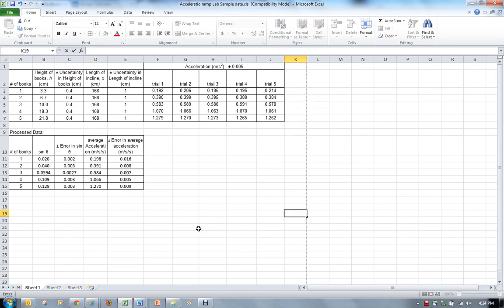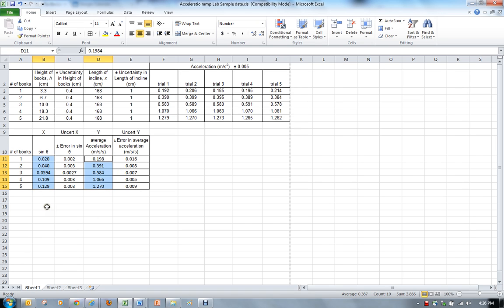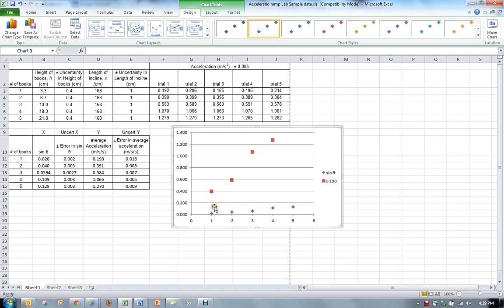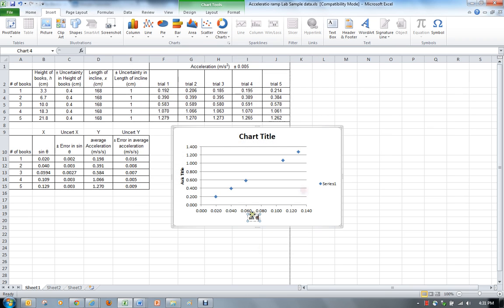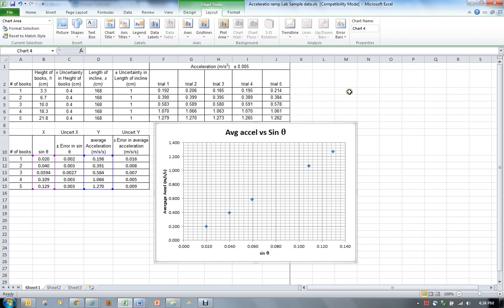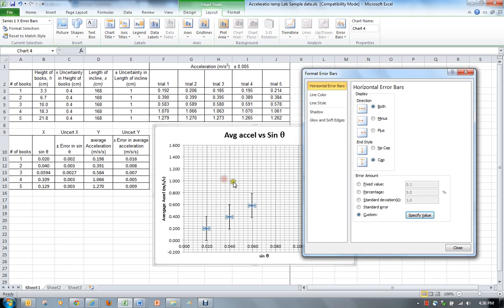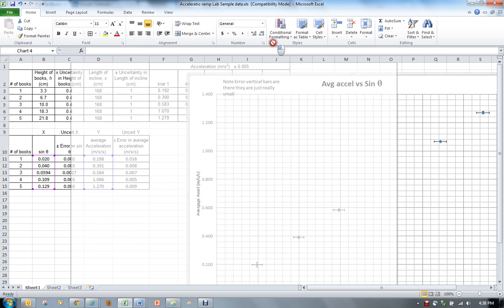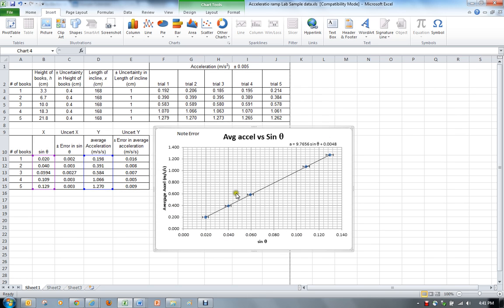08 Graphing Data on Excel.avi